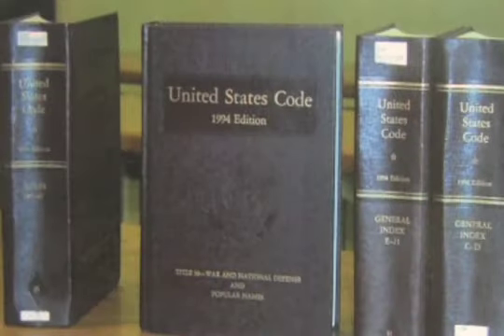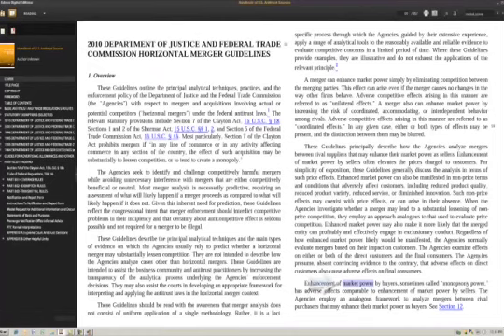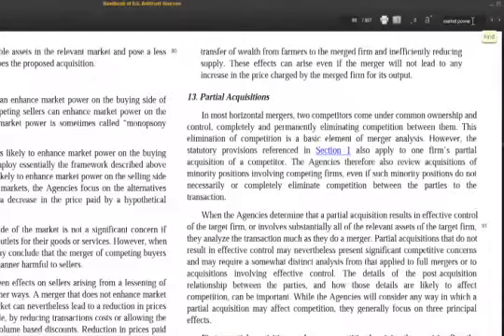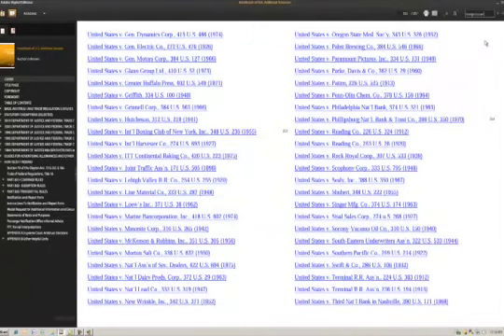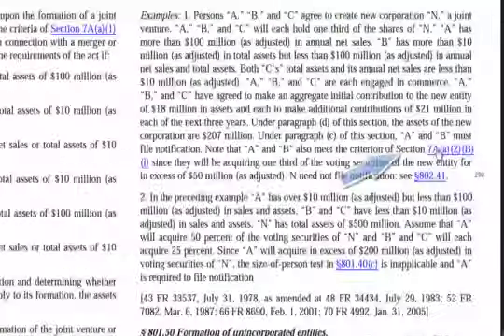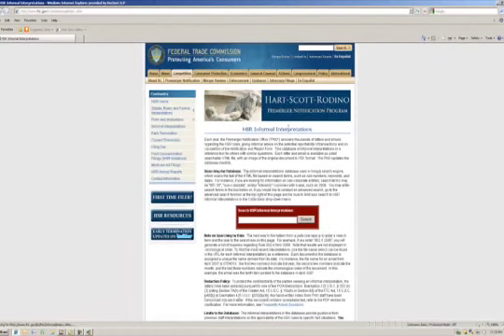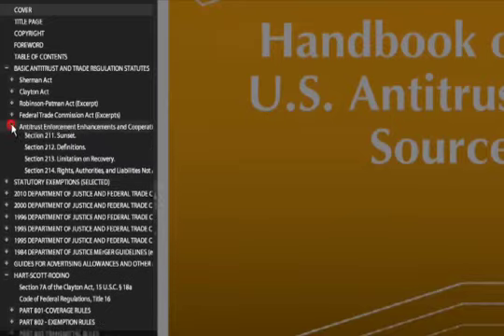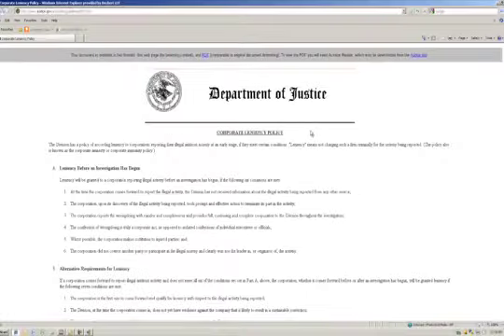Handbook of U.S. Antitrust Sources (eBook Edition)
Stephen A. Stack presents the Handbook of U.S. Antitrust Sources (eBook Edition).